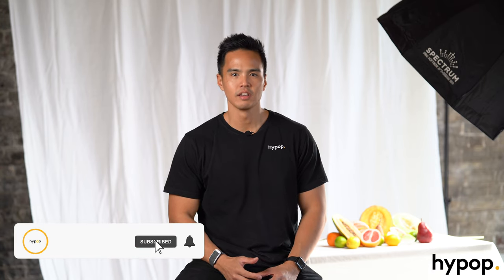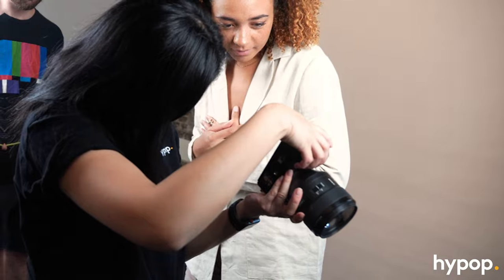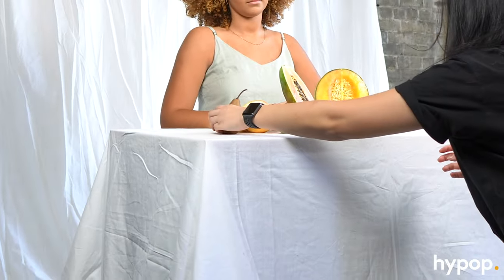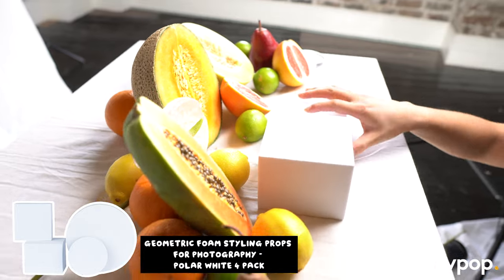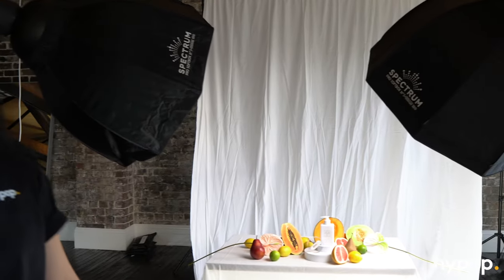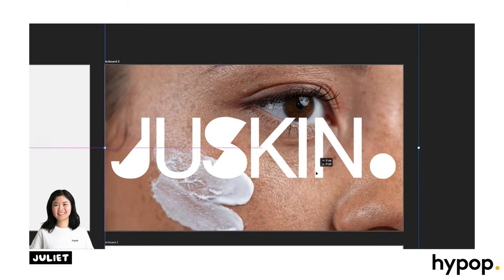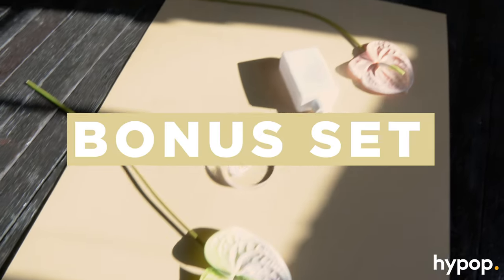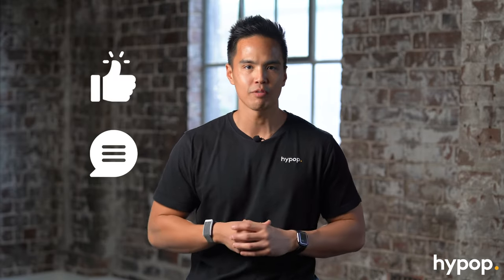How To Shoot Editorial Photos | Behind the Scenes & Tutorial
Hi everyone! We have a new concept video for you today which we're very excited to share!

Today, we will be going behind the scenes and showing you how we shoot fashion and product editorial photoshoots in a studio. We show you step by step, how we achieve each shot, show you different ideas for each set up and even what we do in post-production to ensure you get the perfect photos!

Shoutout to Daniel at Innkeeper Studios for letting us shoot in this beautiful Sydney-based studio! Check out their social media below:

TIMESTAMPS:
0:00 Start
0:53 Setup
1:25 Set 1
3:12 Set 2
3:59 Set 3
4:34 Set 4
5:13 Set 5
9:23 Portfolio creation
12:27 Bonus set
13:07 Packdown